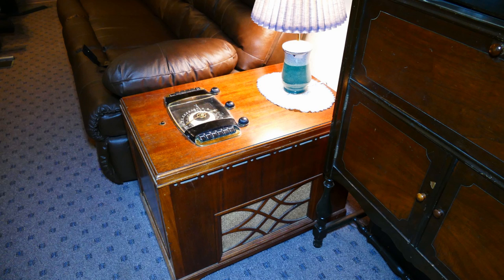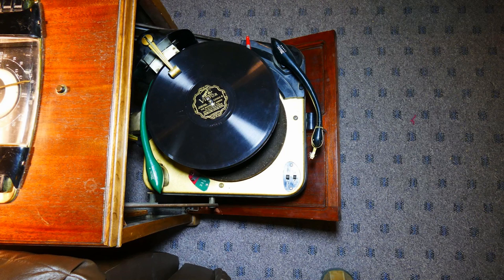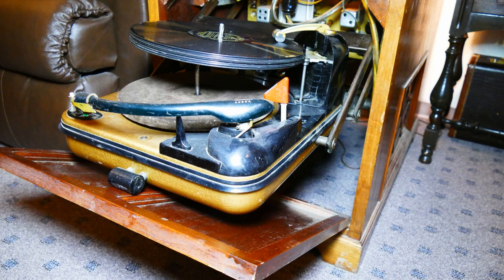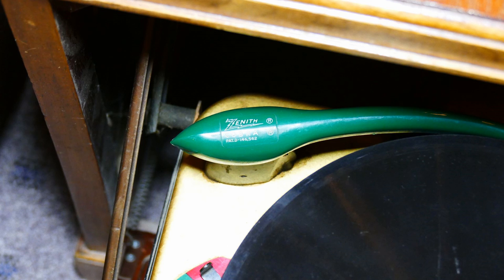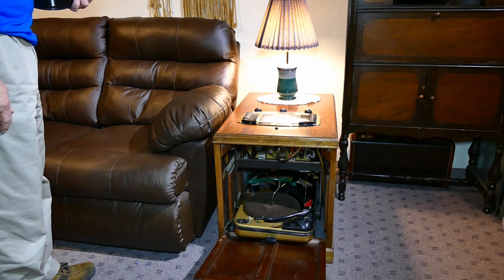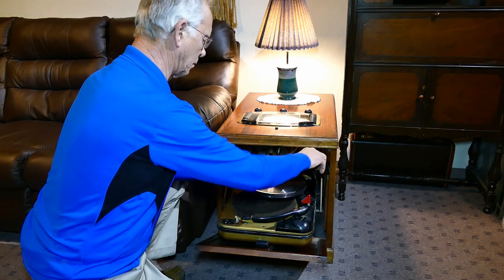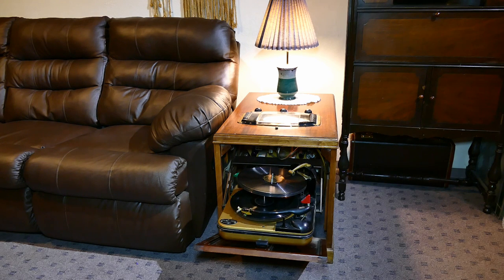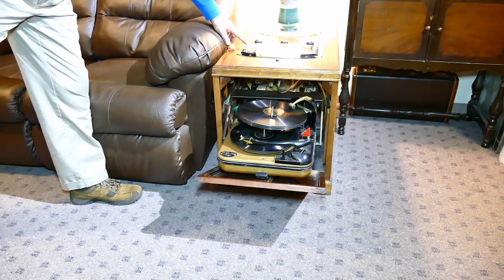Demo of my 1949 Zenith 12H993R Chairside Radio Record Player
This is a radio/phono that I've had about 10 years.  It's a pretty cool electro/mechanical device.  Made in 1949 and still works very well.  Note that in the video I give a different year and model number.  The video is incorrect.  The information in the title is correct.  I am not aware of another chairside with these features.  If you know of one, let me know.